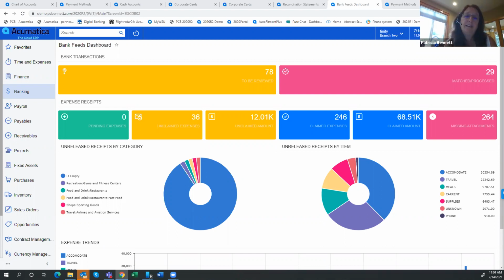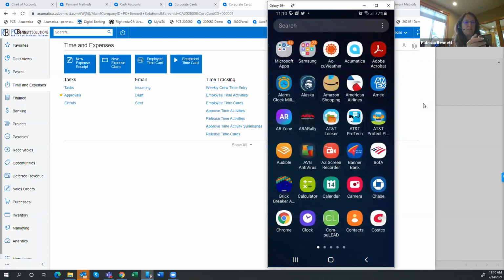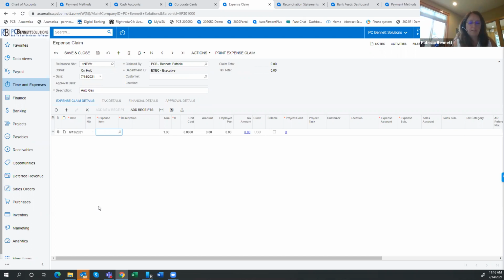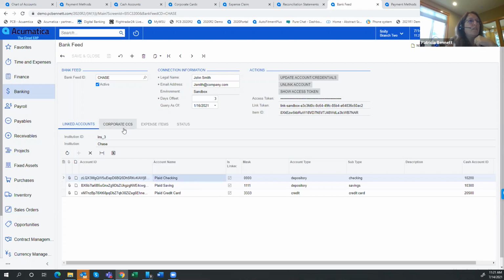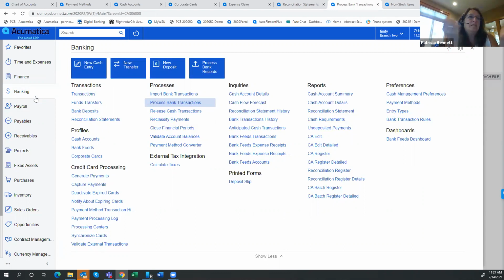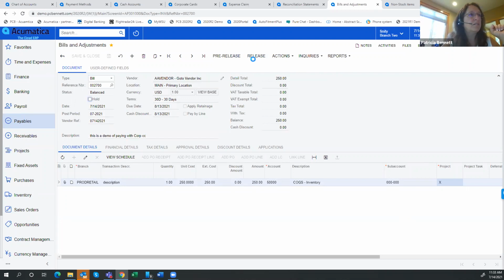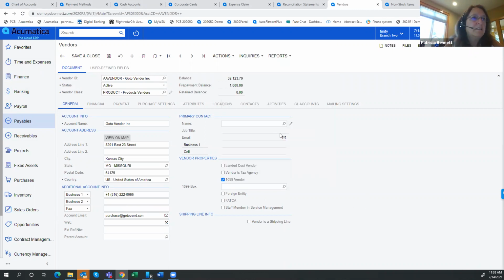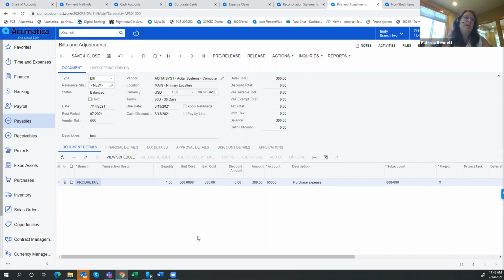Processing Corporate Credit Cards in Acumatica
Learn about processing corporate credit cards in Acumatica in this video (live demonstration).